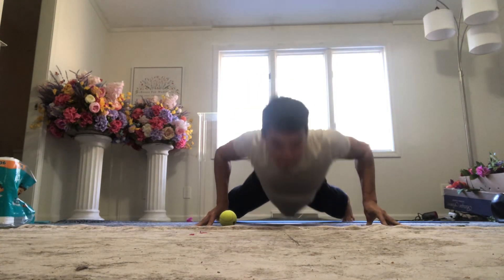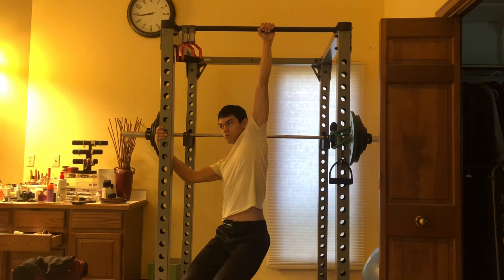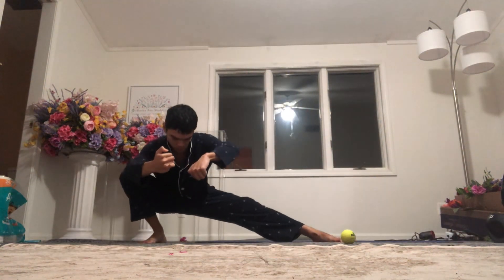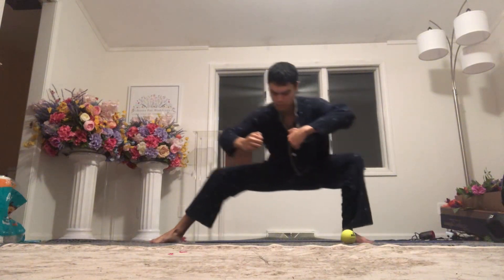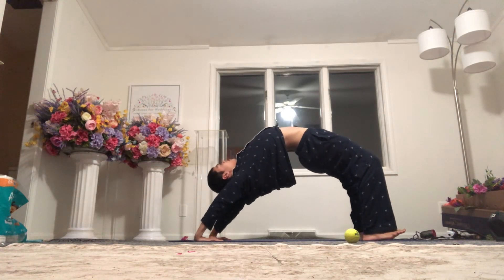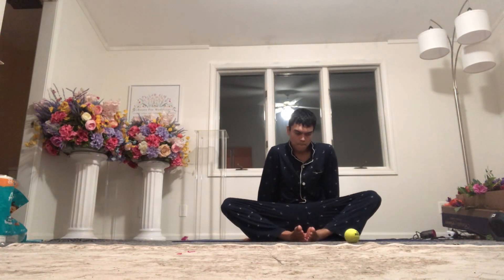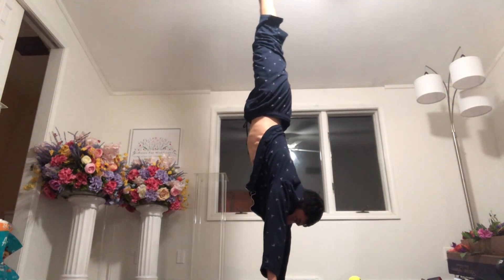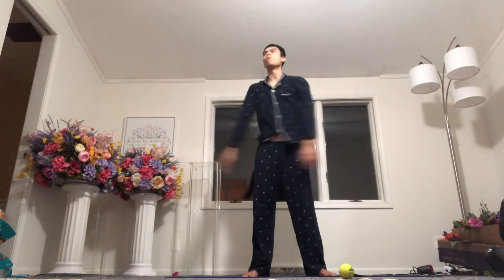Training Every Day 274